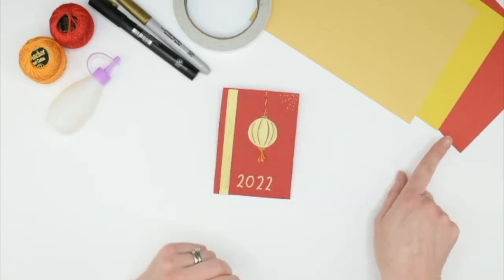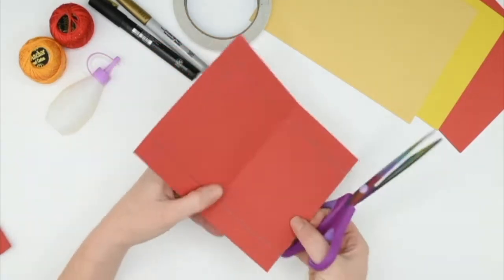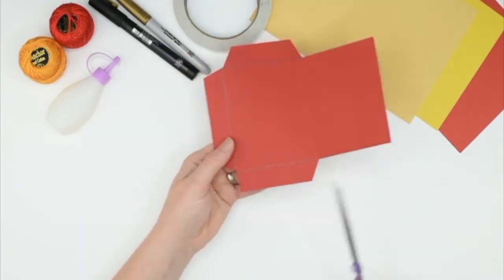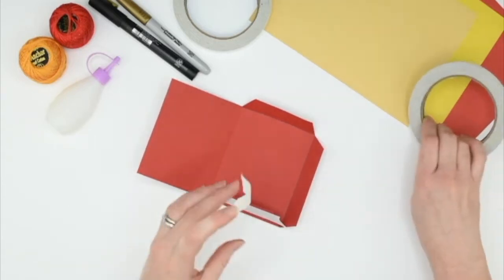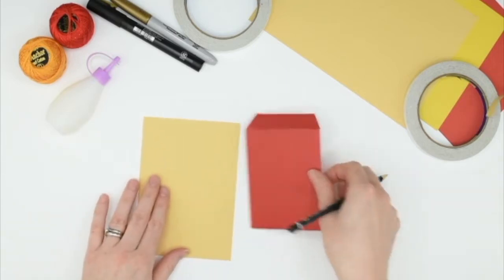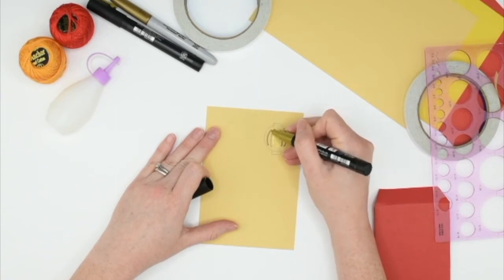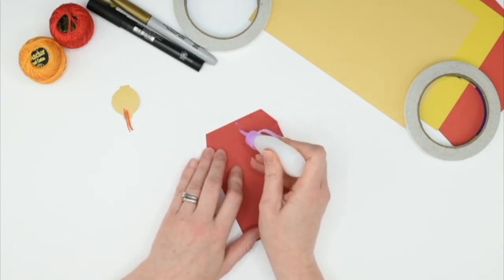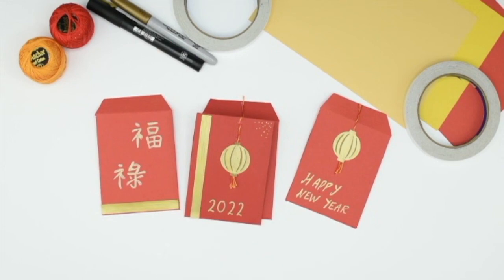Chinese New Year Envelope | Easy Craft For Kids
Materials required
Craft coloured sheets
Thread
Gold pen
Scissors
Glue gun  / Craft glue
Shop our Edukit Craft Supplies on Amazon UK, EU, Ebay UK